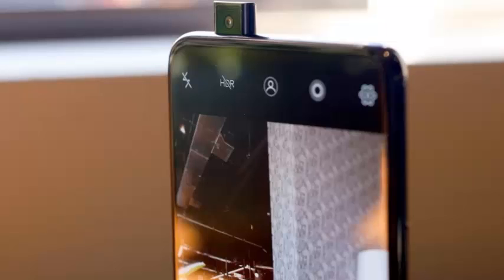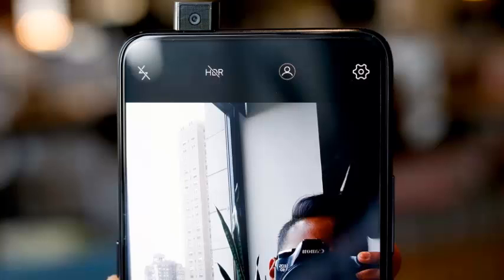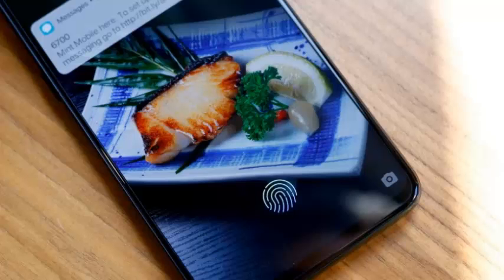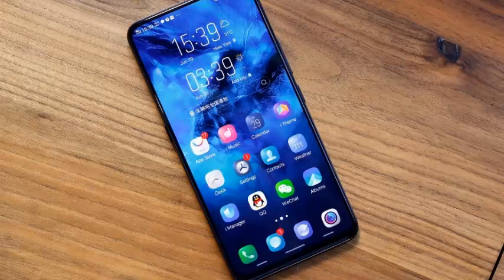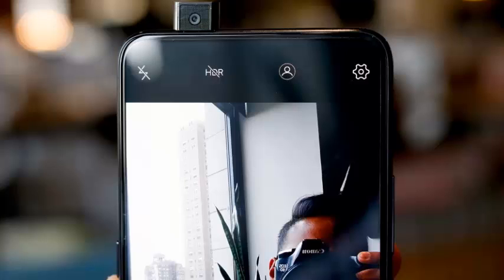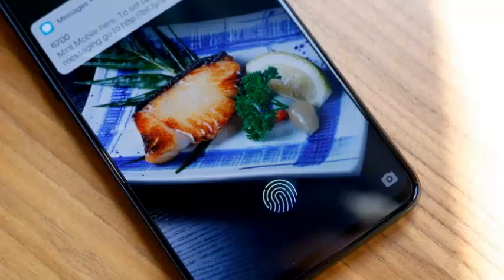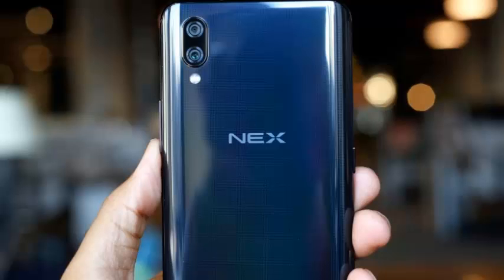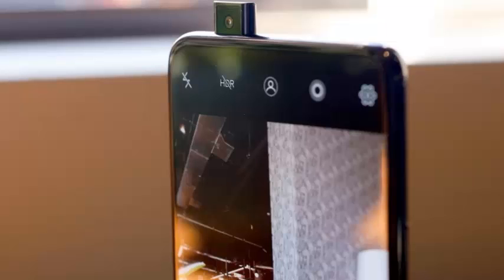The full screen NEX S of Vivo is great but don't bother to import one.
Vivo's all-screen NEX S is a frustrating glimpse of the future More than anything, Vivo's NEX S is a fascinating machine. From a distance, it seems to be any other smart phone with a big screen. Look more closely, however, and the ambition becomes surprisingly clear. A fingerprint sensor on the screen? An emerging selfie camera? This is not an ordinary telephone. A few days ago I use it, or I try it anyway, and it's an excellent example of a Chinese company that adopts new technologies and takes risks. That said, if you were thinking about importing one from China for the sheer novelty of it all, you really should put up with it.

The first thing that everyone notices about the NEX S is its screen: it extends almost completely through the face of the phone without a notch in sight. Live was with an AMOLED screen of 6.59 inches, and it would be difficult to find another smartphone with a better screen-body ratio. The only one I can think of is the equally ambitious Find X of Oppo, and it is worth noting that the Chinese conglomerate BBK Electronics controls the Oppo and Vivo brands, so the competition here is mainly internal. In any case, it is a bright and powerful screen, although it only runs at 1080p, which means it is a little less dense in pixels than other smartphones on the market.

Making a phone basically without bevels meant that Vivo had to rethink how to design some important components and discard others completely. Just look at the telephone receiver. Oh wait, I'm sorry, there is not one. Instead, Vivo built a vibrating exciter under the screen that basically turns the entire panel into a speaker. So far I've only received a handful of calls on the NEX S, but I was surprised at how well it really works.